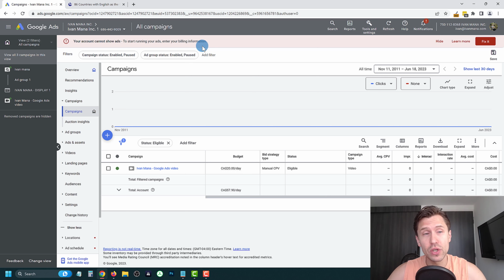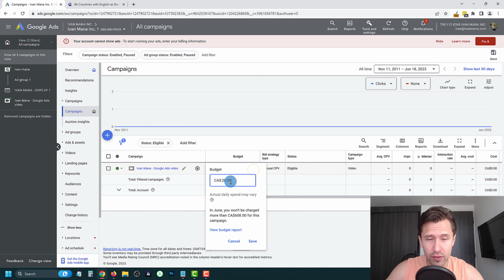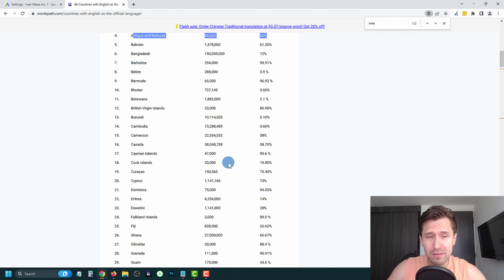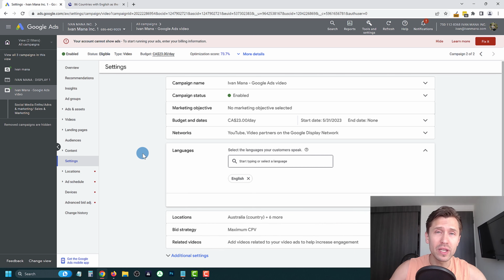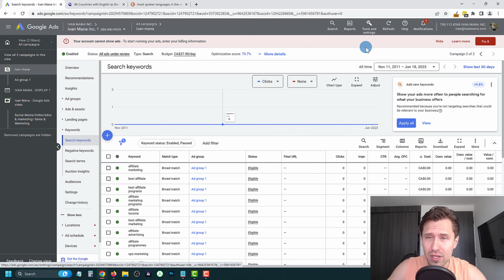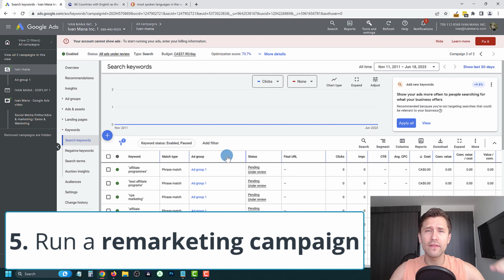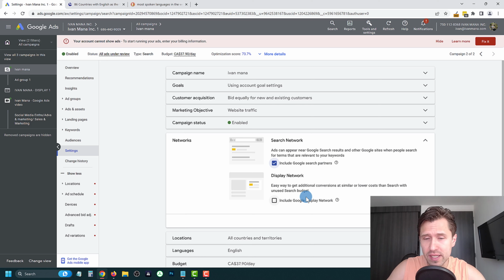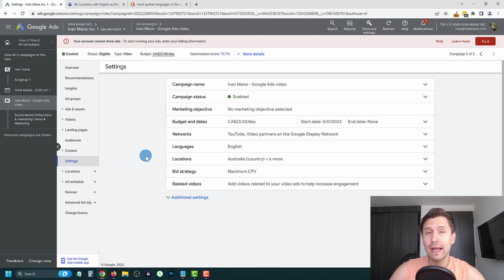7 Ways to Scale Your Google Ads Campaigns | MAKE MORE $$ NOW!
Looking to scale your Google Ads campaigns?

Check out this video to learn the 7 ways to scale your profitable Google Ads campaigns and make even more money than what you're already making.

Subscribe to RichAds YouTube channel and watch a new interview with the founders of Media 24 lead generation company developing its own SEO websites in the iGaming industry in +90 GEOs.

In this special offline episode, RichAds CMO Vasilii Gamov came to Riga (Latvia) to figure out if it’s possible to earn money in the iGaming industry by using SEO technologies.

From this video, you will learn how to earn big money by using iGaming industries growing content websites.

Table of contents:

0:00 - Introduction
0:45 - Way #1
2:49 - Way #2
5:08 - Way #3
6:57 - Way #4
9:11 - Way #5
10:26 - Way #6
11:25 - Way #7

Make sure to watch the video to the end so you don't miss any of the 7 ways to scale your Google Ads campaigns - and some of them aren't very obvious!